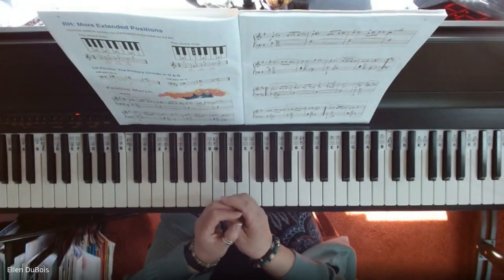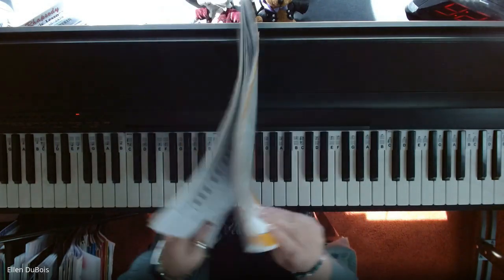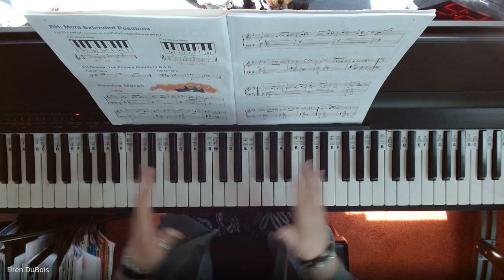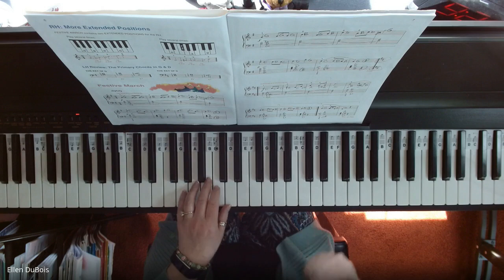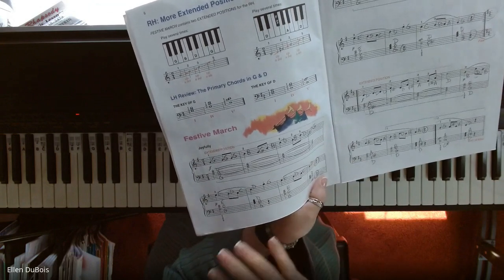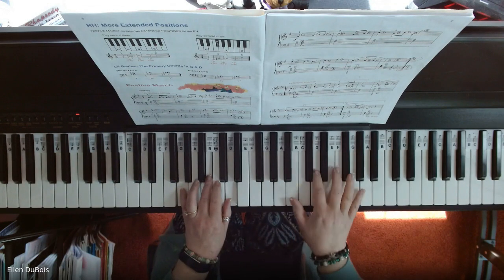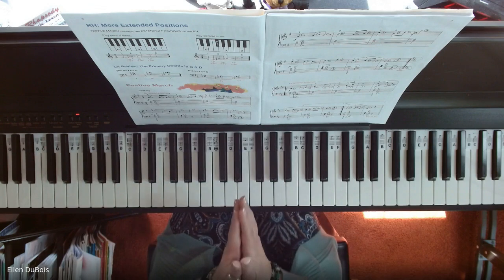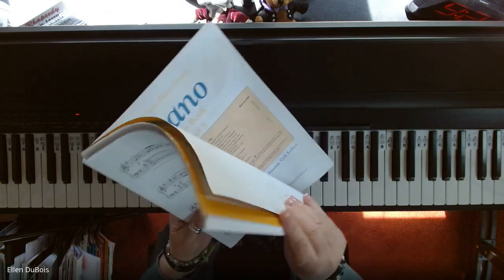Festive March Alfreds Basic Piano Library Book Three!